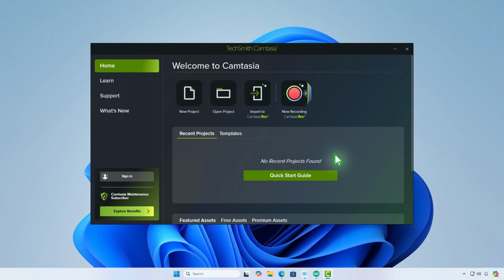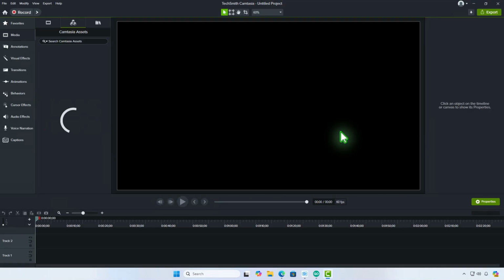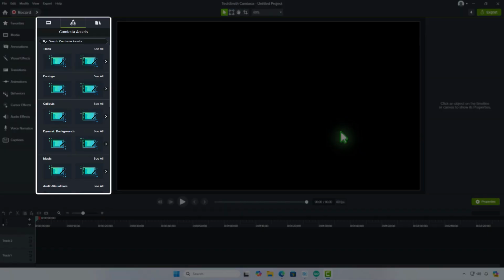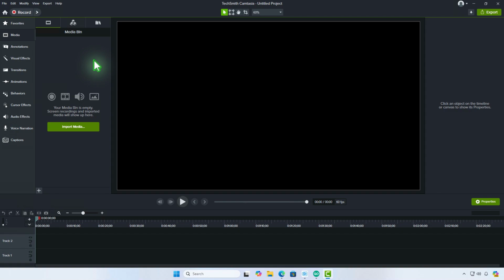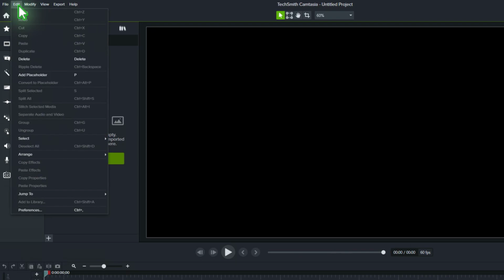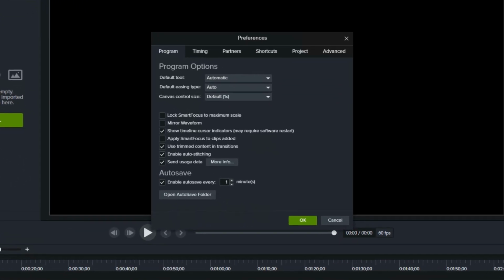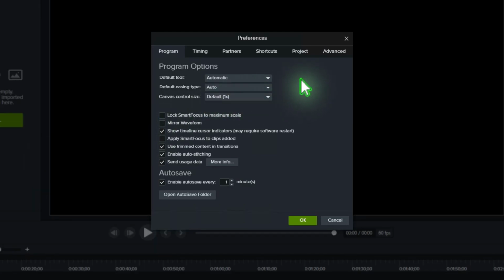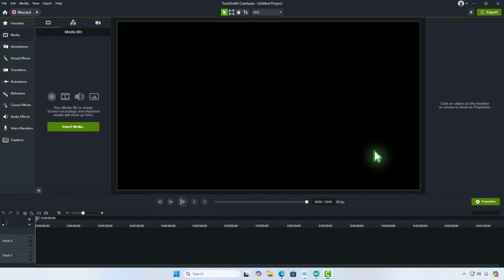How To Configure Camtasia Starts in Media Bin Instead Of Camtasia Assets By Default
Learn how to configure Camtasia to start in the Media Bin by default instead of Camtasia Assets. This tutorial will walk you through the process of changing the default settings so that you can access your imported media files more easily, improving your workflow in Camtasia. Save time and customize your workspace for better efficiency.

Related Titles:

- How to Change Default Media Bin in Camtasia
- Set Camtasia to Open in Media Bin by Default
- Customize Camtasia to Start in Media Bin
- How to Configure Camtasia Media Bin Preferences
- Camtasia: Set Media Bin as Default View
- Change Default View to Media Bin in Camtasia
- Open Camtasia in Media Bin Instead of Assets
- How to Start Camtasia in Media Bin Mode
- Camtasia Workflow Tips: Start in Media Bin
- Configure Default Startup to Media Bin in Camtasia
- Camtasia Tutorial: Start with Media Bin
- How to Customize Startup View in Camtasia
- Access Media Bin First in Camtasia
- Change Camtasia’s Default Media Bin Behavior
- Set Camtasia to Open Media Bin by Default